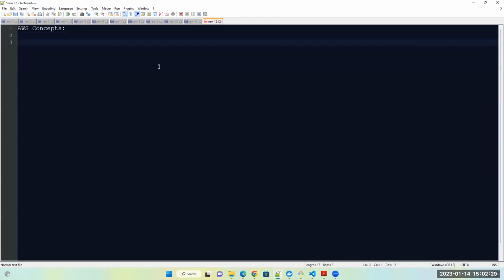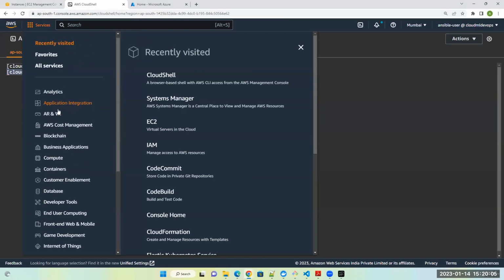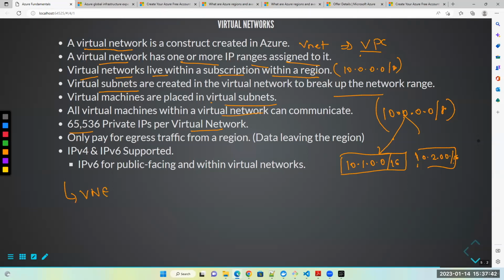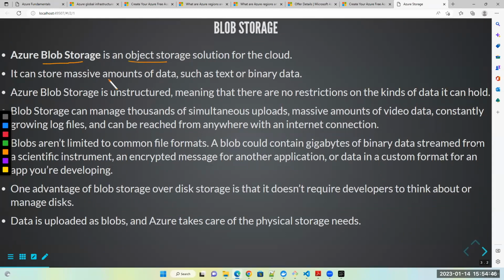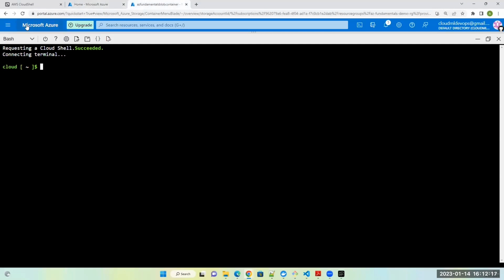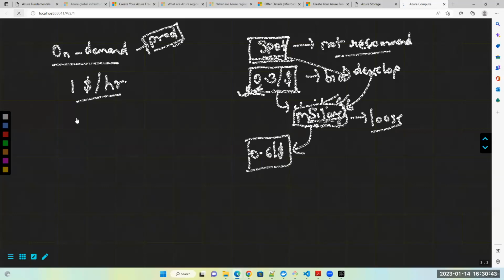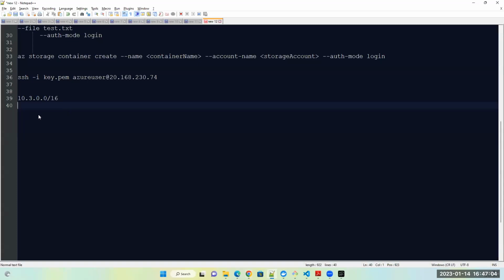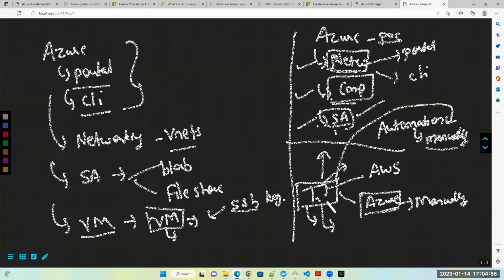Azure Fundamentals Part I